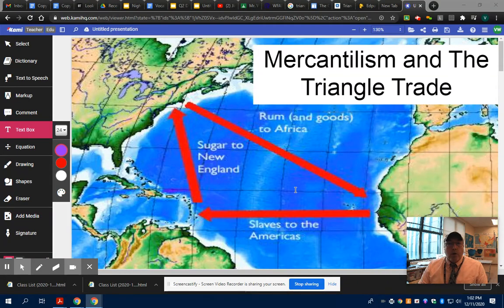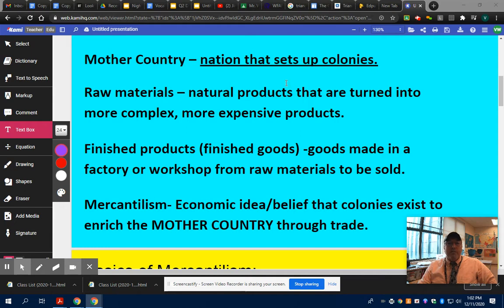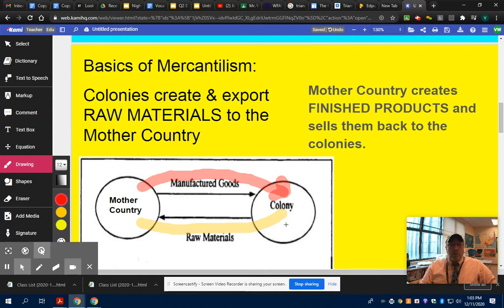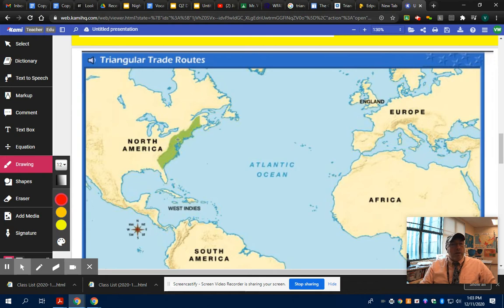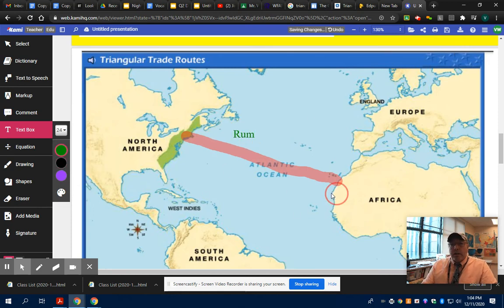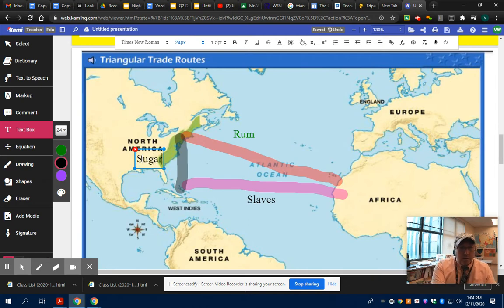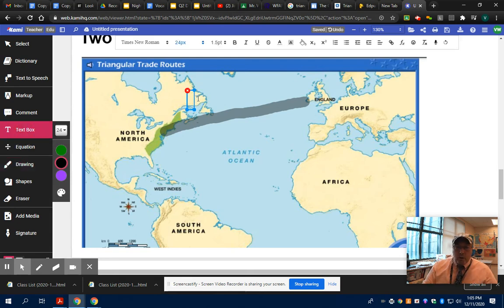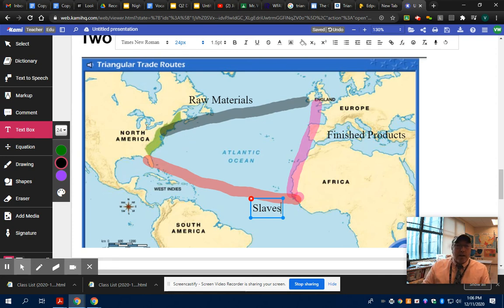Mercantilism and Triangle Trade